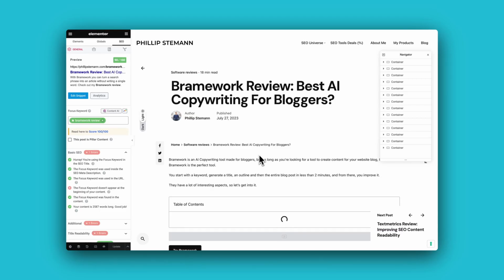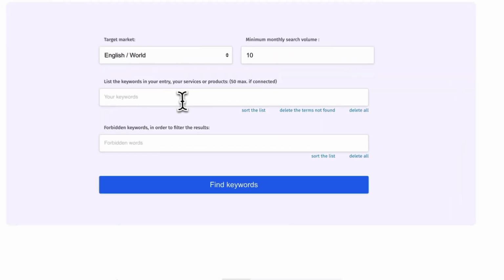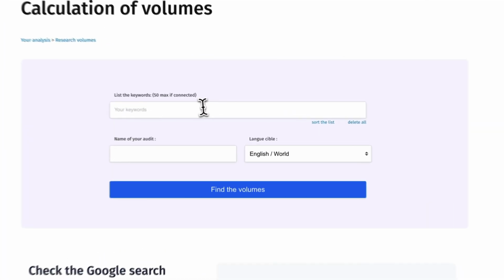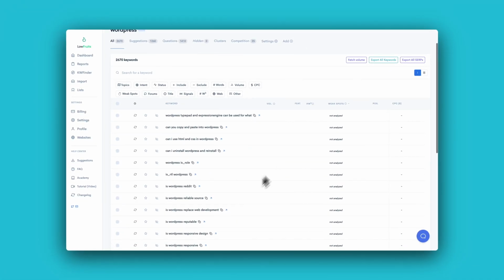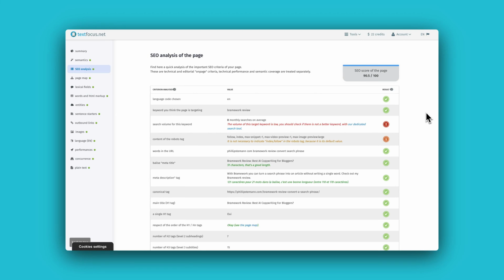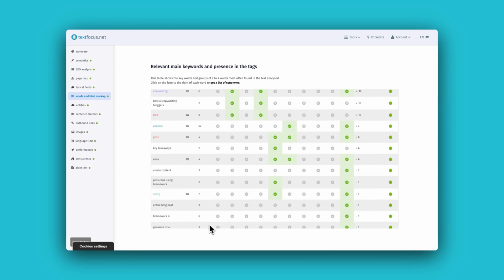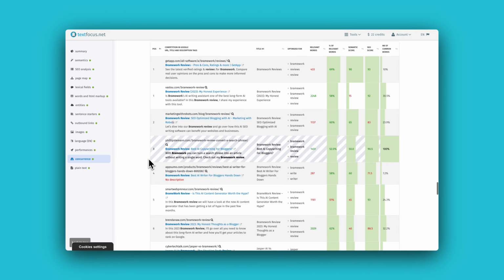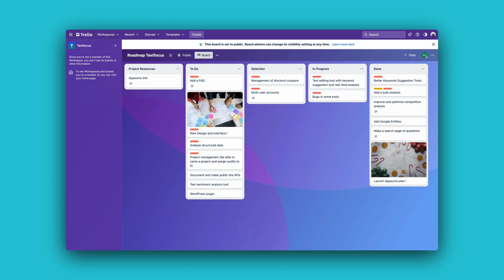Analyse Your SEO Content In A Completely New Way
There are so many SEO tools out there analysing your content, and many great ones.

But the majority use the same methods of scraping the SERP as the competitors and tell you what terms to use.

Textfocus is different as it analyses your content on more than 10 data points and tells you what to do to improve it.

In the end, you'll see yourself writing much better content with little effort.

If you want a more in-depth look into Textfocus, then you can read my blog post here 👇

I'm Phillip. I've been in the software industry for as long as I can remember. I started as a curious young mind and have now developed a set of tools and experience. I review software on the web, tear it apart and give my honest review. Have a great one!